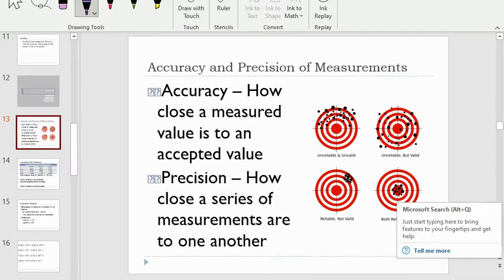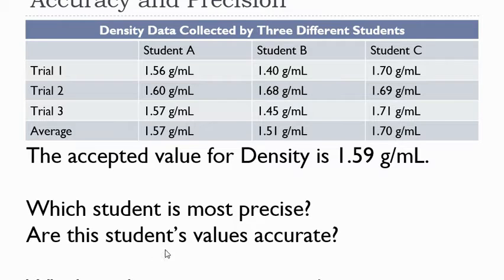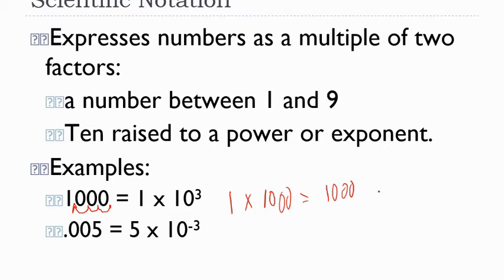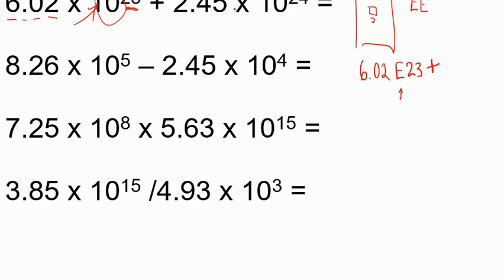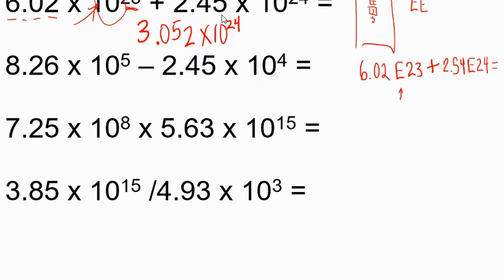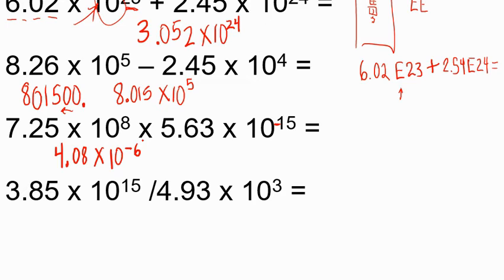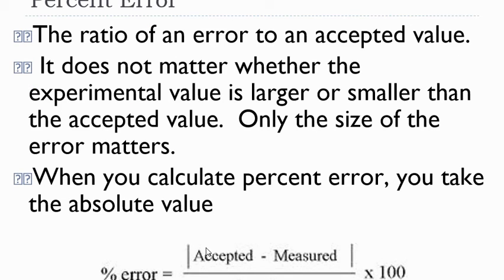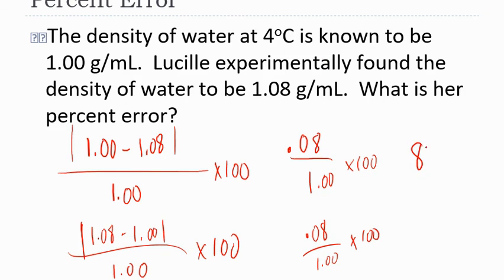Accuracy, Precision, Scientific Notation